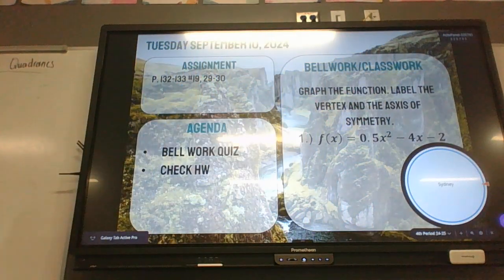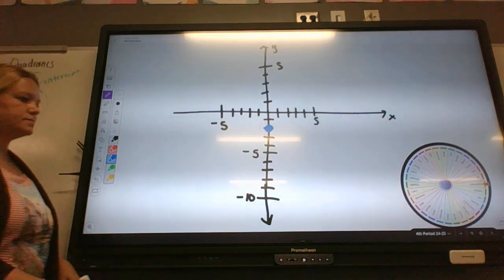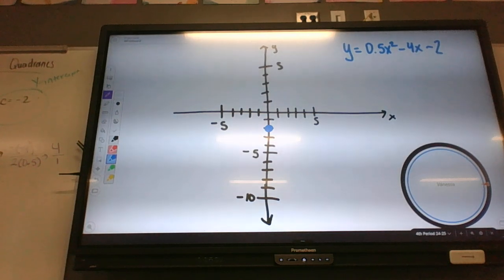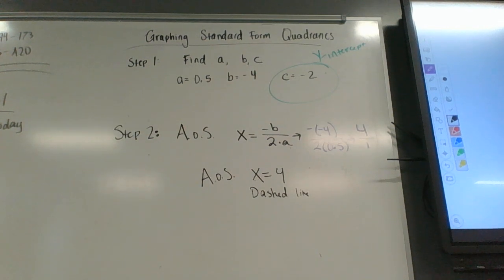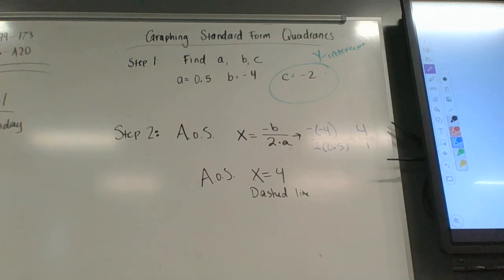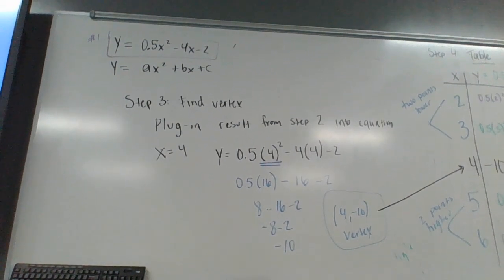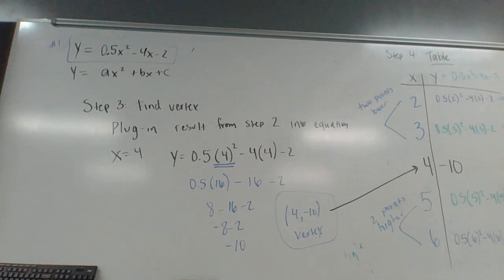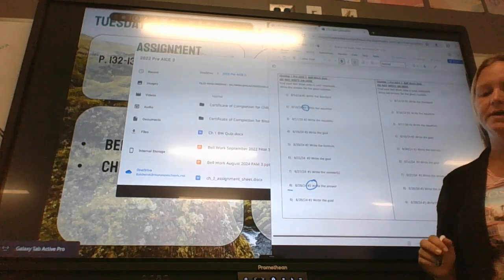Tuesday PAM 3 graph standard